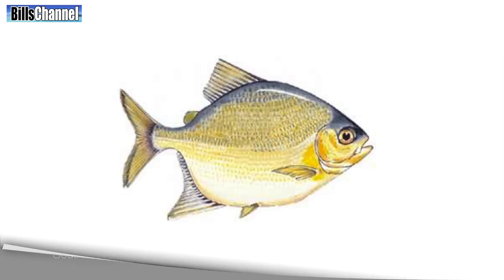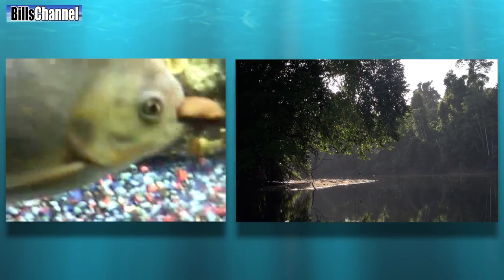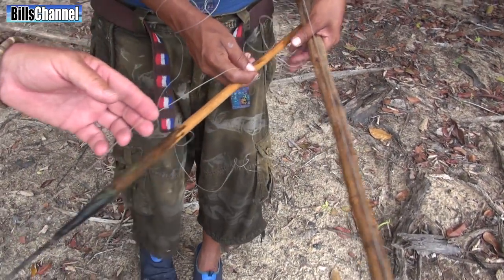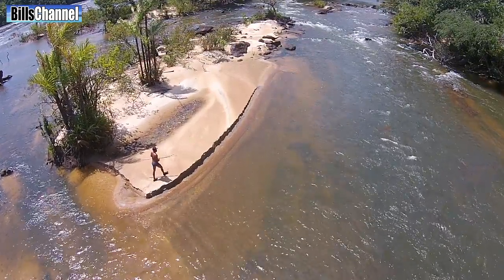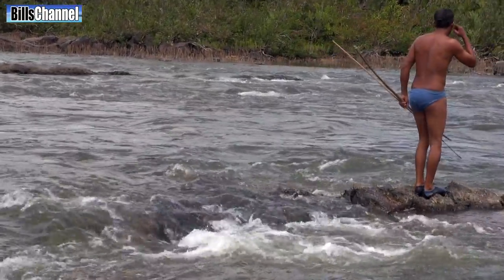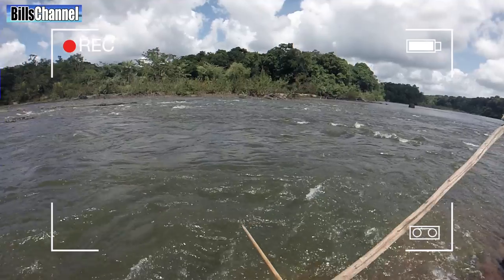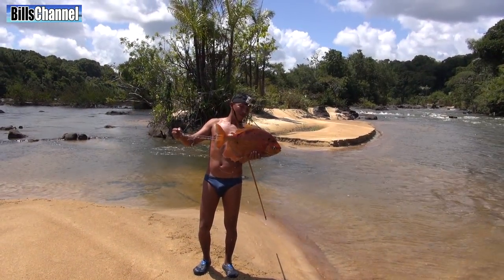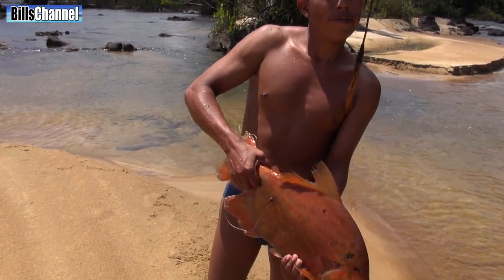INDIAN BOWFISHING Giant Pacu - Amazon River Monsters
Meet the man with Superman Eyes!

When it comes to amazon river monsters, the one that gets a lot of attention these days is the one they call, the Pacu…

Pacu come in many different shapes and sizes, but all of them are related to the Piranha. But unlike Piranha, Pacu are mostly herbivores. They use their human like teeth to eat (among other things) nuts and fruits that fall from trees into the water.

Now, the reason why Pacu get so much attention is that they have gained a reputation (true or false) for biting men’s testicles.

Now I’ve already covered this castrative issue in my “Real or Fake” video series, so if you want to check it out - here is the link

Today, I’m out with pro-fisherman Steve Townson to find the biggest pacu we can find…And we’re going to do it with the help of our boat driver and guide, Stephan Andres.

Stephan is part Arawak Indian and will show us the preferred method of catching Pacu locally, with a bow and arrow.

Now, I put a small camera on Stephen’s head to see if we can see what he sees. He’s always pointing at Pacu underwater but I never see anything. I swear, these guys out here have superman eyes.

The Pacu they have around our location are called Red Pacu. Red’s can grow up to 11 kilograms (or about 25Lbs), so they aren’t small.

Stephan will be keeping his catch today so he can take it home for dinner. Pacu is part of the local diet here.

Wow, he got his fish on the first shot. amazing… Let’s go back over the gopro video to see if we can see what he is looking at… in slow motion.

I don’t know about you, but I don’t see anything until right here when it is all over.

Now here’s a few scenes from the other videos you can watch in this series.